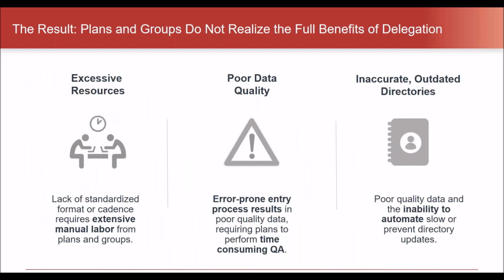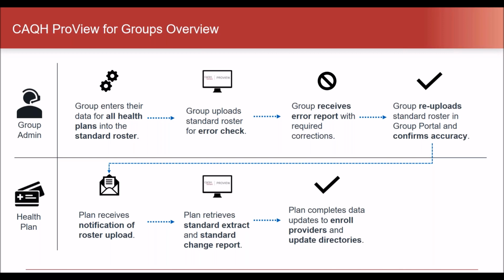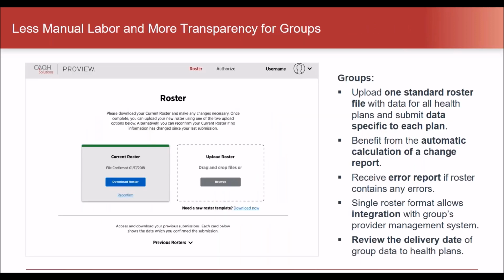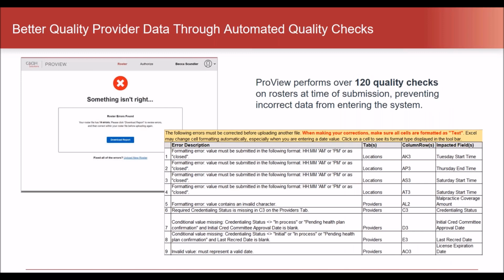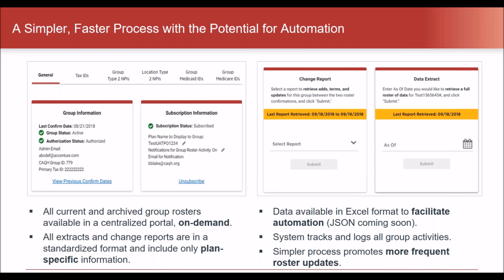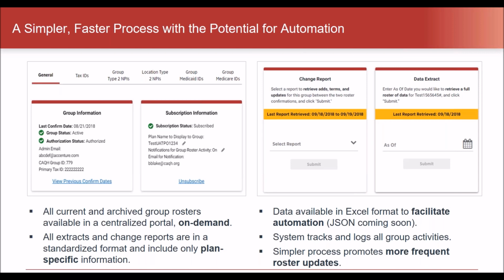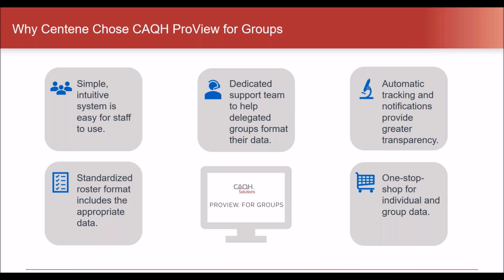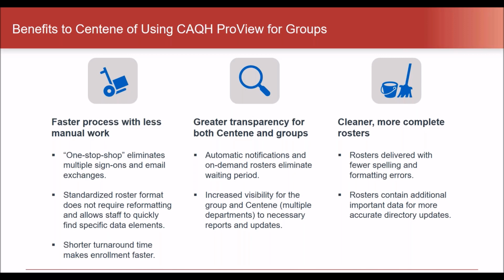Streamlining Delegated Roster Sharing: A Webinar with Centene Corporation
Learn how the Centene Corporation is using CAQH ProView for Groups to simplify the process of managing and sharing roster data with their delegated groups.

What you’ll learn:

-Why Centene chose CAQH ProView for Groups
-How Centene is using the data
-Improvements they have seen in their data-sharing process
-How their delegated groups are using the system